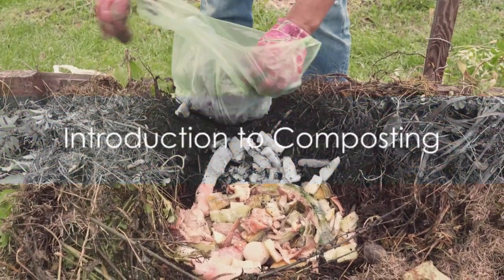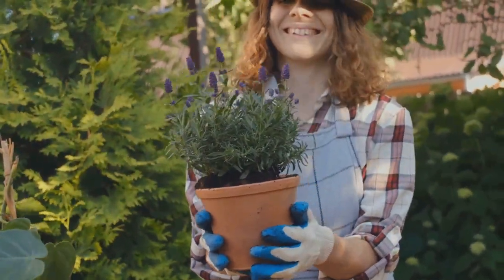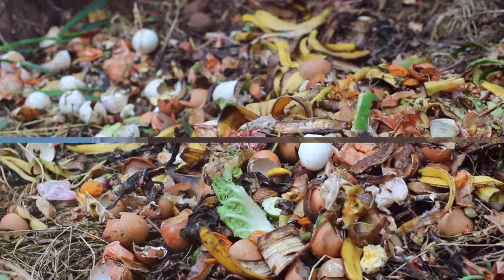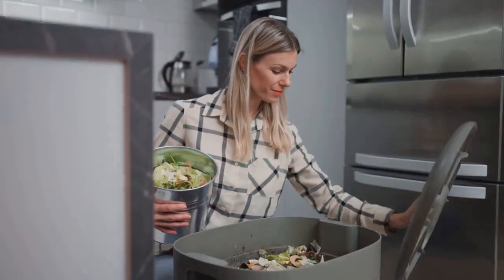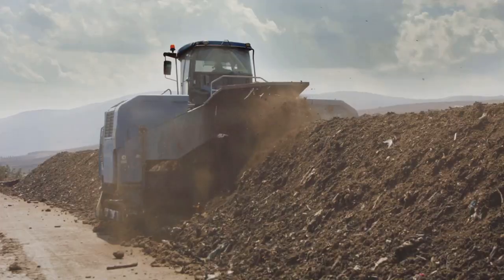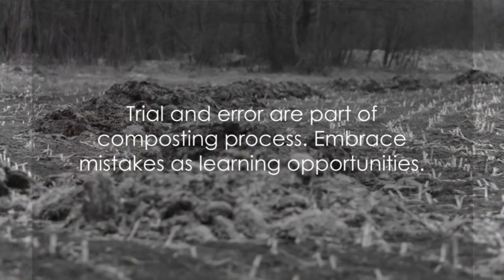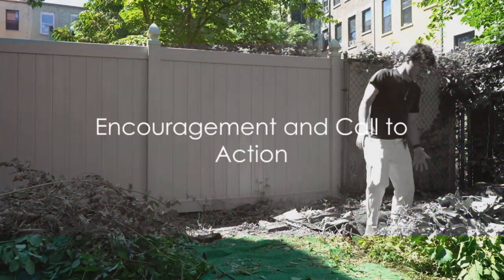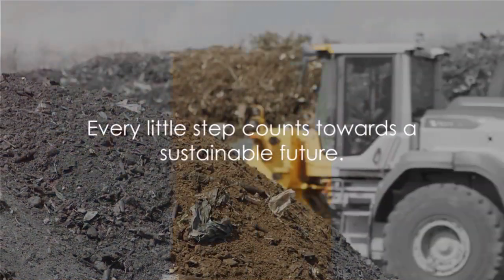Tips for Successful Composting in Your Garden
🌱 Dive into the world of composting and unlock the secrets to nutrient-rich soil with our comprehensive guide: Tips for Successful Composting in Your Garden! ♻️

In this enlightening video, we'll take you step by step through the process of composting, from selecting the right materials to maintaining a healthy compost pile. Learn about the essential components of compost, including green and brown materials, air circulation, and moisture levels, and discover how to balance these elements to create the perfect environment for decomposition.

Explore a variety of composting methods, from traditional bins to vermicomposting with worms, and find the approach that best suits your gardening needs. We'll also share troubleshooting tips for common composting challenges, such as odor control and pest management, ensuring that your composting efforts are smooth and successful.

Whether you're a seasoned composter or just getting started, our expert advice will help you harness the power of organic waste and turn it into black gold for your garden. Join us as we demystify the art of composting and empower you to create nutrient-rich soil for healthier plants and a more sustainable garden with Tips for Successful Composting in Your Garden!

Watch now and start turning your kitchen scraps and yard waste into garden gold. 🌿🌎